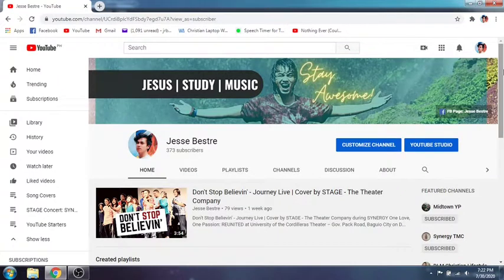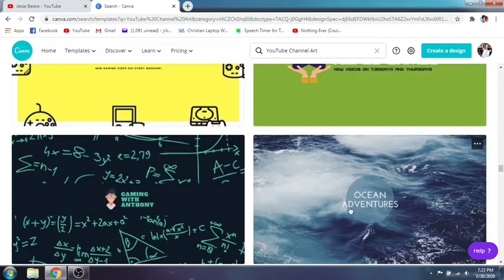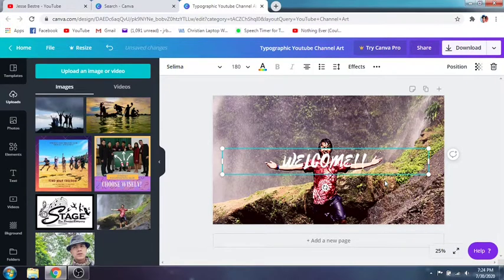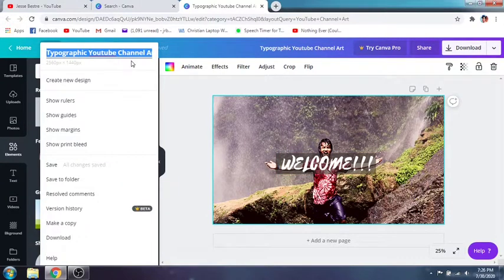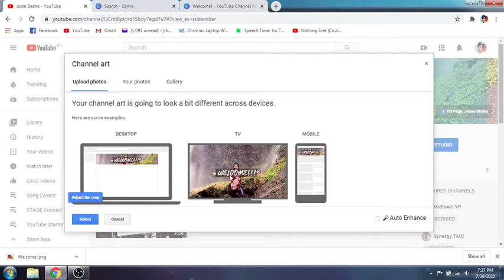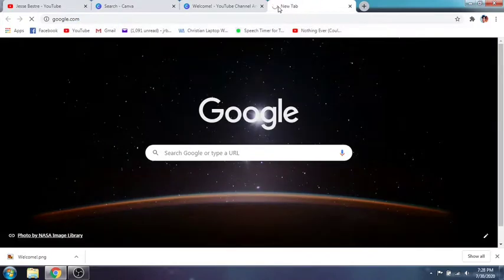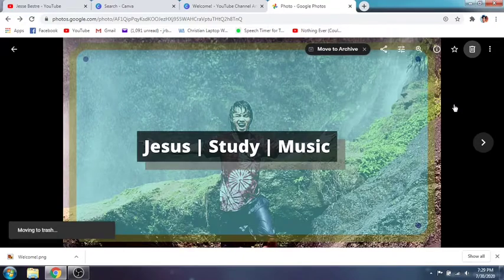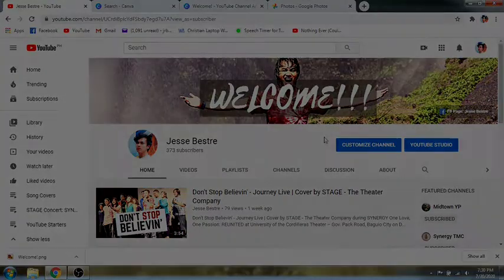Where to CREATE and How to DELETE Youtube CHANNEL ART on PC 2020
This helped me, I thought this might also help others. Here's a basic tutorial on Where to CREATE and How to DELETE Youtube CHANNEL ART on PC 2020.

00:00 Intro
00:17 Where to Create Channel Art
05:25 Delete Unused Channel Art
08:35 Throwback Video?